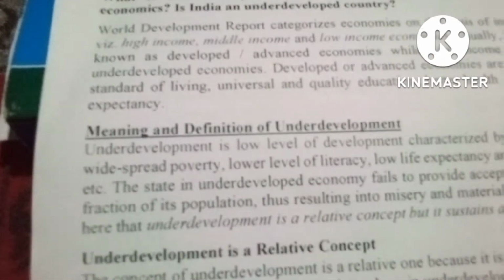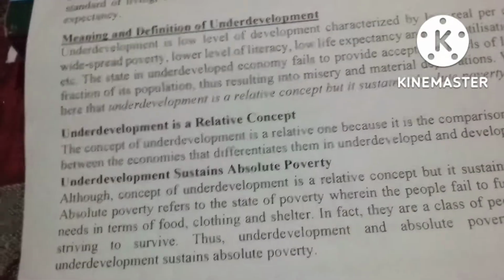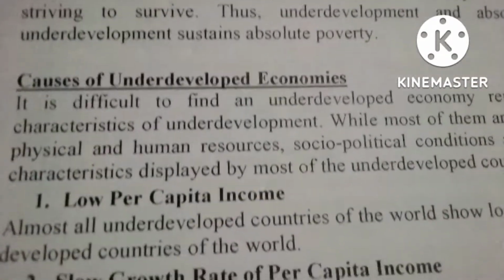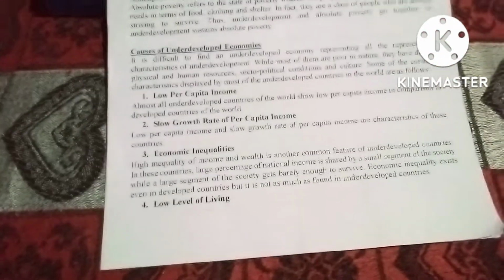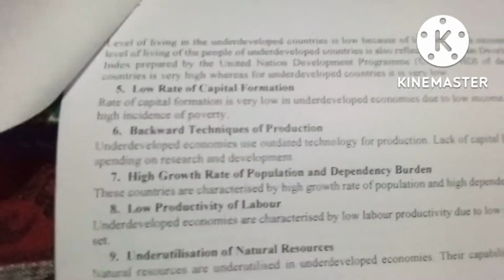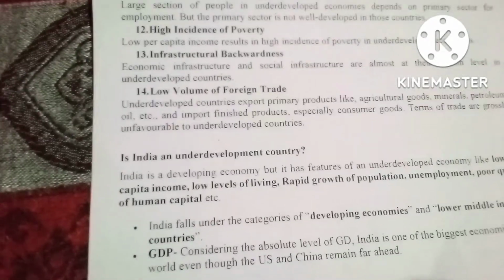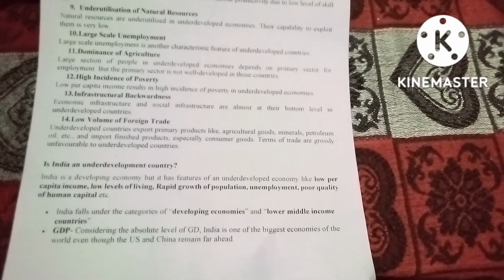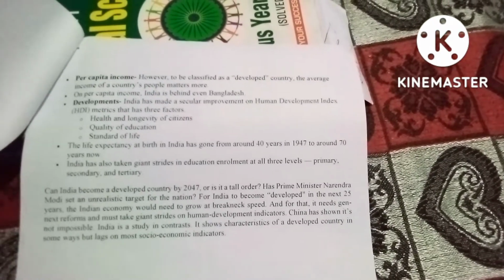What is underdevelopment?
What is underdevelopment? what are the different causes of underdevelopment economics? Is India an underdevelopment country?